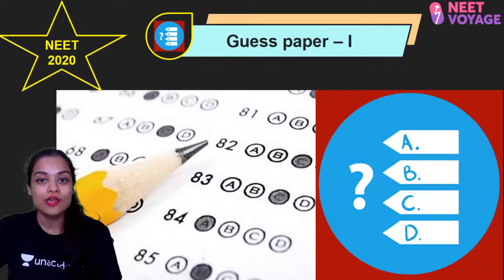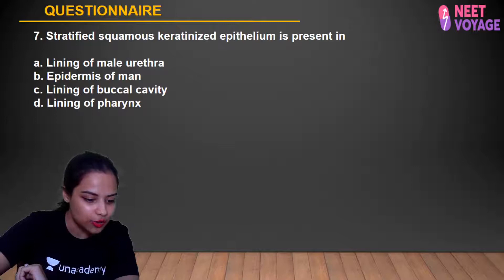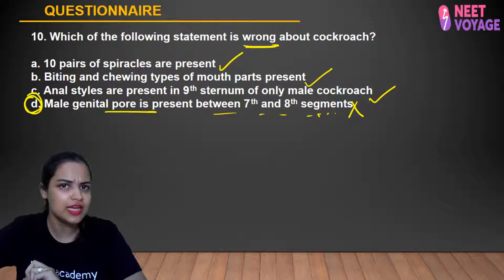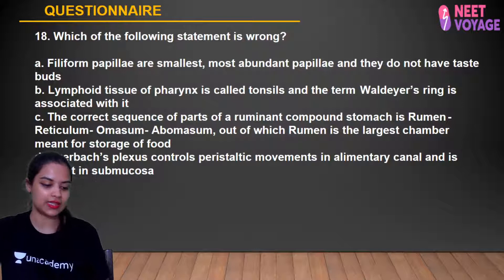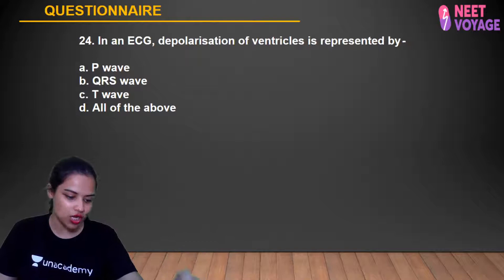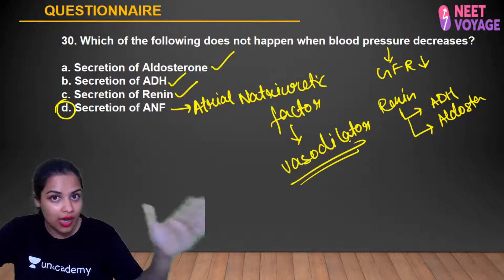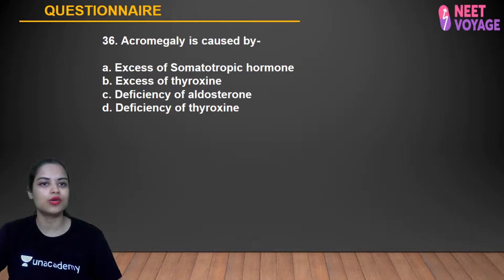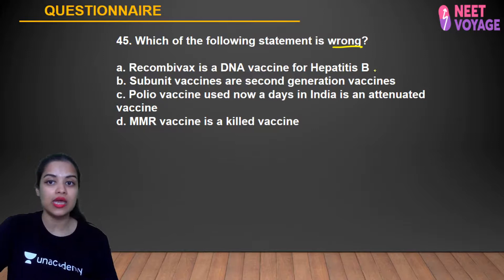Quiz | Guess Paper - Full syllabus | Target 2020 | Zoology | Swagata Mukherjee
PDF notes -

Watch this session Quiz | Guess Paper - Full syllabus with Swagata Ma'am.

Unacademy Subscription Benefits:

1. Learn from your favorite teacher
2. Dedicated DOUBT sessions
3. One Subscription, Unlimited Access
4. Real-time interaction with Teachers
5. You can ask doubts in a live class
6. Limited students
7. Download the videos & watch offline